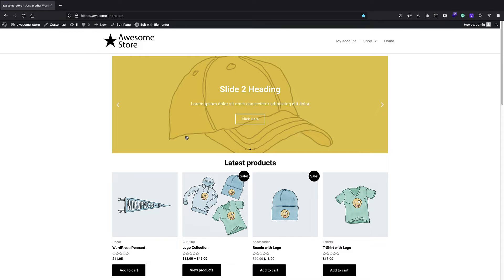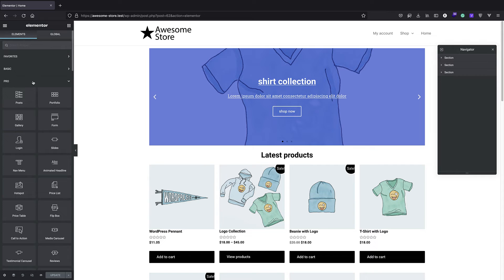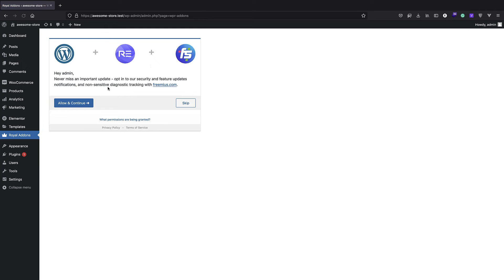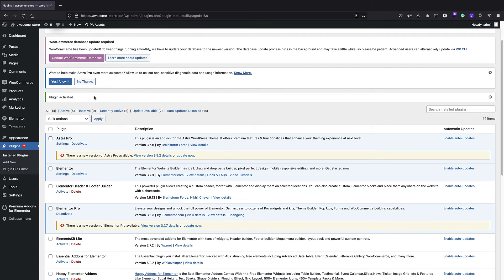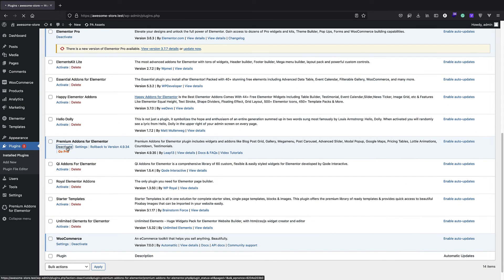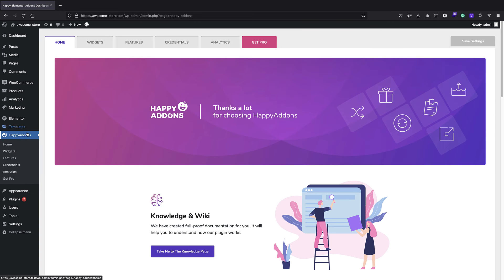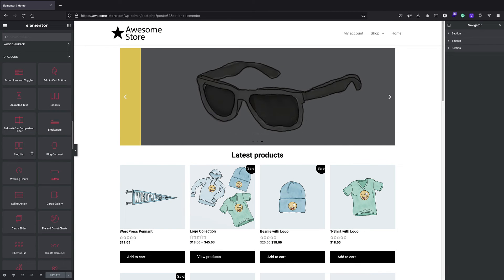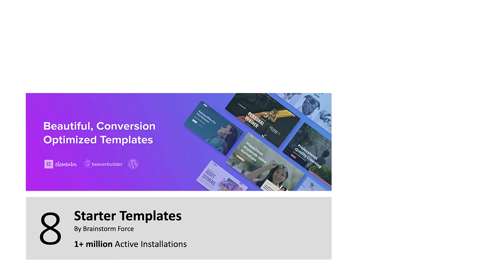7+ Best FREE Elementor Addons in 2023 | Add Extra Functionality to Elementor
Elementor is a very POWERFUL And POPULAR Drag-and-Drop Page Builder for WordPress, That Has a Variety of FREE Plugins Which Can be Added to Elementor. THIS is what makes the Elementor UNIQUE. In this video, I Introduce My Favorite FREE Elementor Addons in 2023 that Add Even MORE Features to Elementor.

00:00 Intro
0:54 Essential Addons for Elementor #1
04:08 Royal Elementor Addons #2
5:57 Premium Addons for Elementor #3
7:40 Unlimited Elements For Elementor #4
9:30 Happy Addons for Elementor #5
11:45 Qi Addons For Elementor #6
13:16 Elementor Header & Footer Builder #7
14:20 Starter Templates #8
15:23 ElementsKit #9